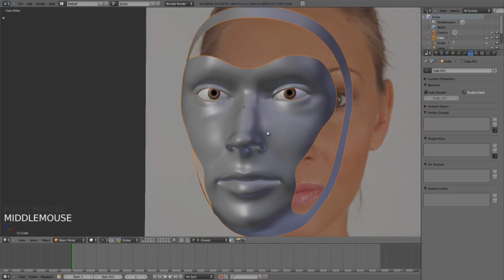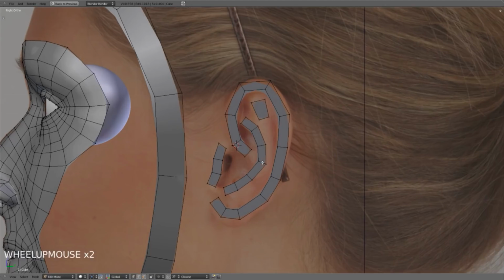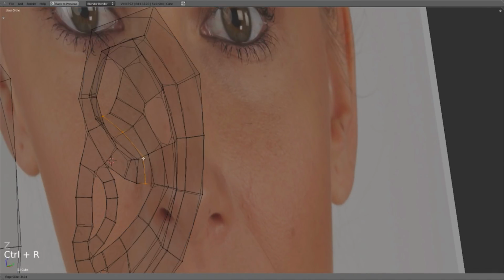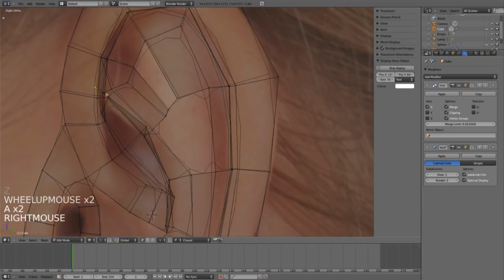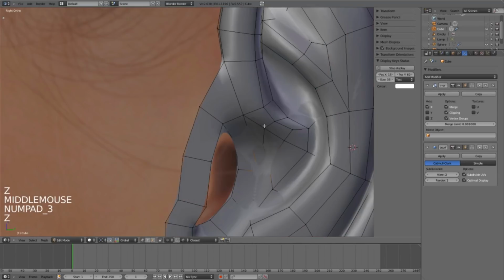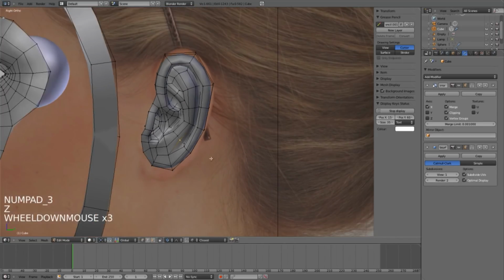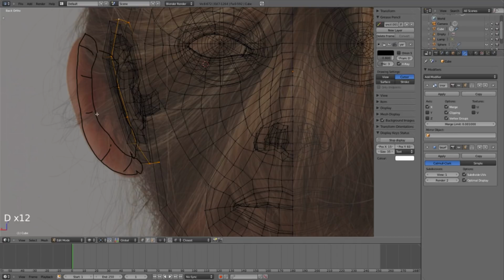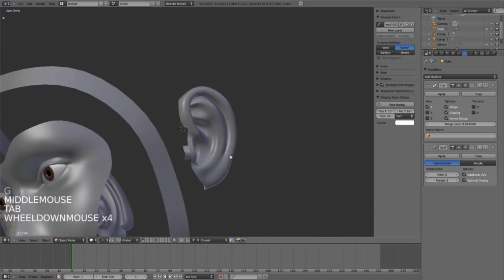CGC Classic: Female Character Modeling Pt. 6 - Ear Topology (Blender 2.6)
In this 12 part series Jonathan Williamson teaches how to model the female form using female anatomy references.

This series leaves off at part 12 due to waning interest at the time it was created. For a more up to date and complete course about character modeling,

All reference images and models are property of 3d-Sk, Inc